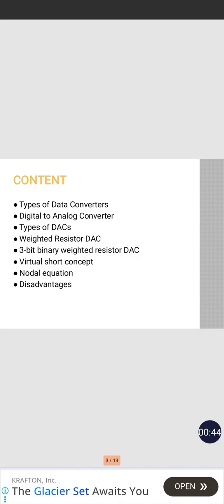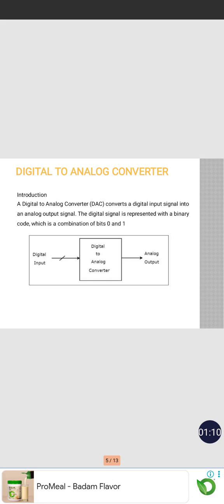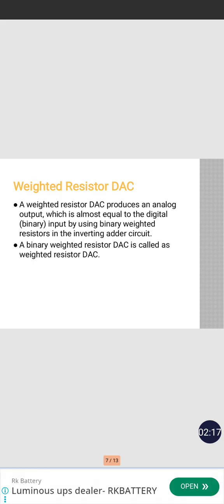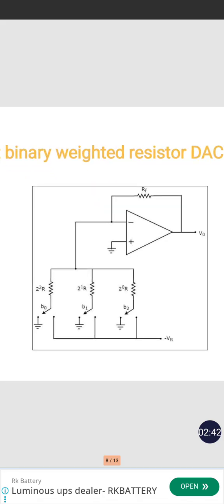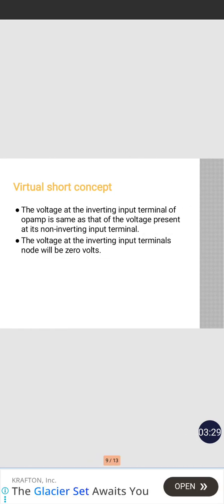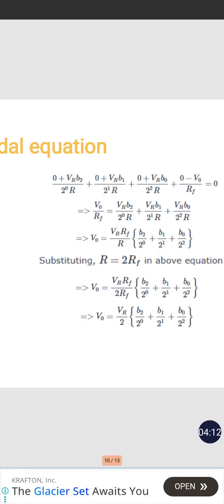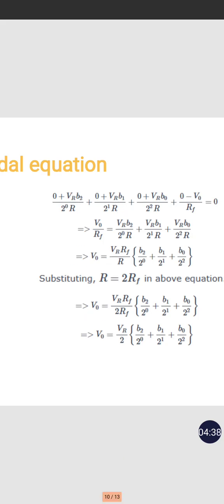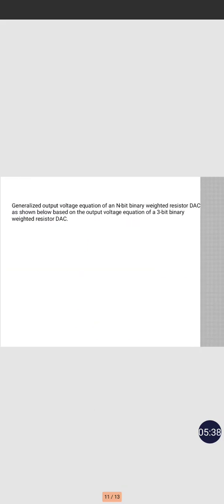Linear Integrated Circuits(data converters)